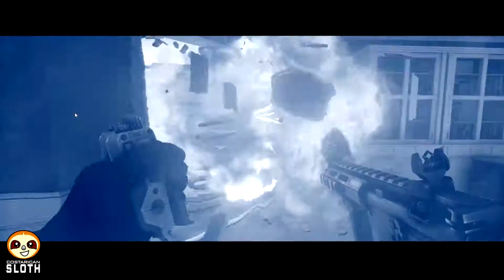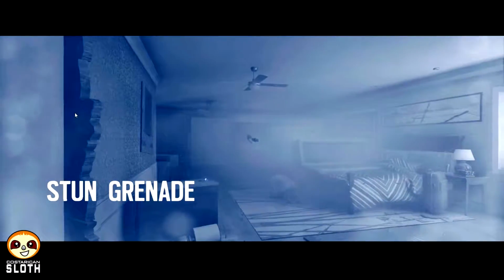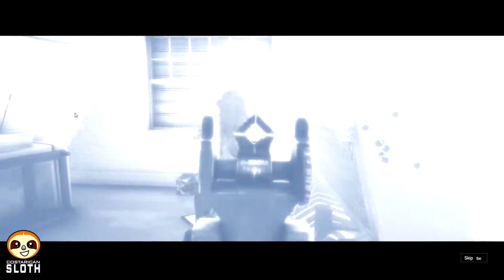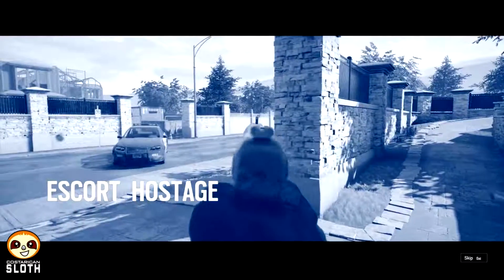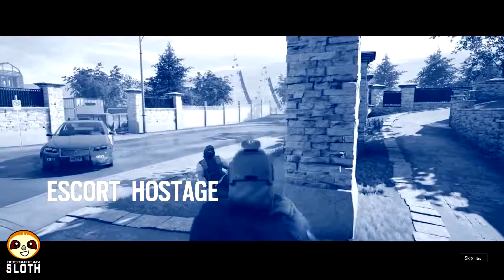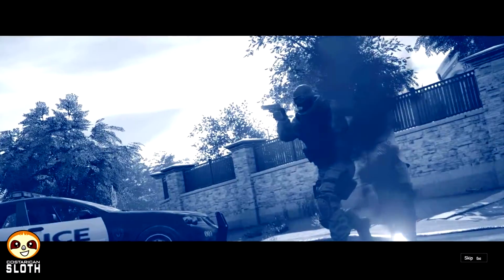Rainbow Six Siege Situations 3-Star Gameplay | 02- Suburban Extraction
Single-player gameplay to achieve 3-Star rating. This is not intended to be flawless but rather a simple display of the Situations Mode.